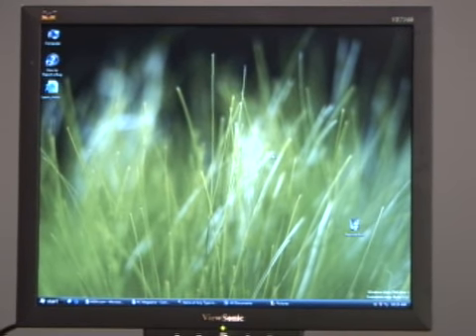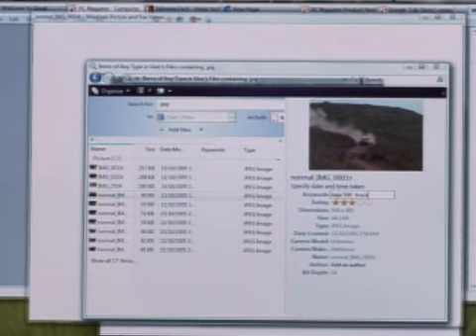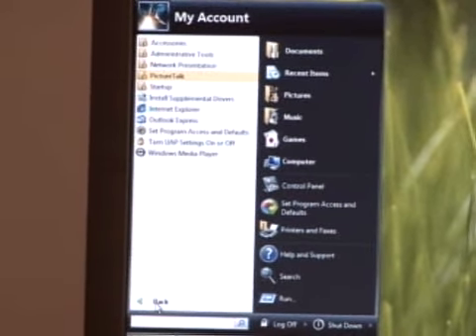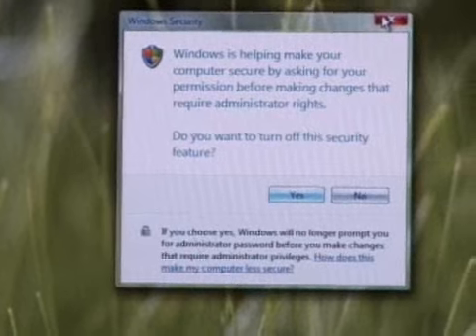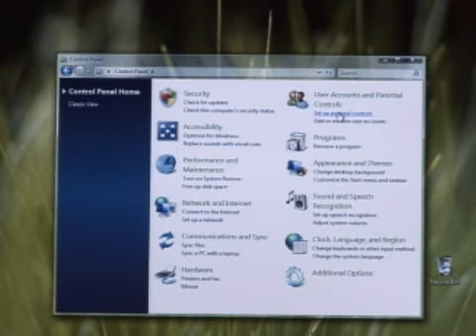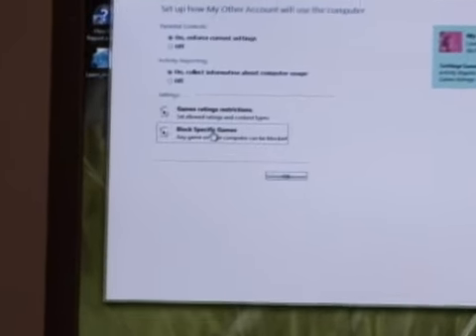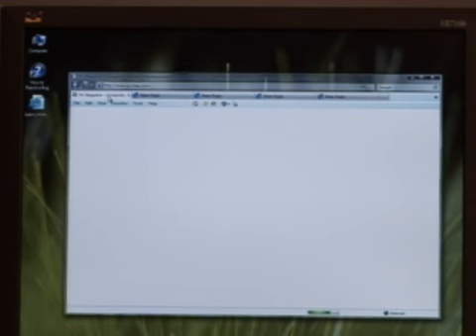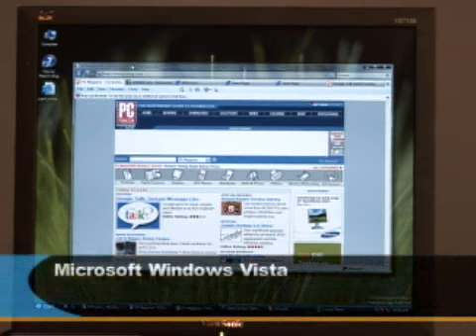Windows Vista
About the Windows Vista Beta 1!

Before you say that this is Xp with a Vista theme please know that this is Beta 1. No where near the final release of Vista, Beta 1 is over 4 years old.